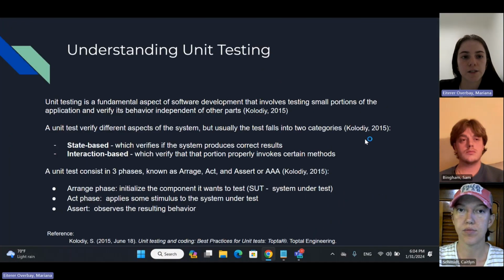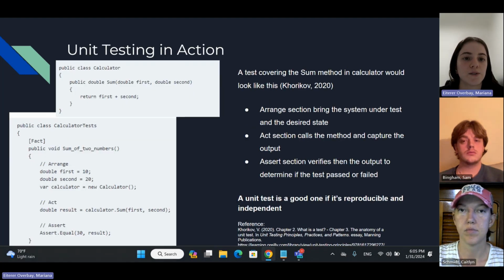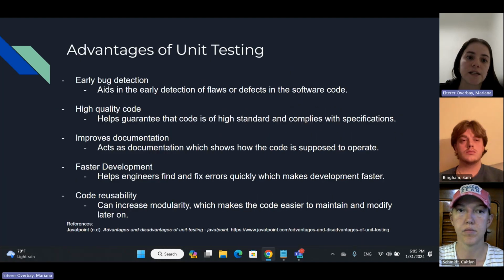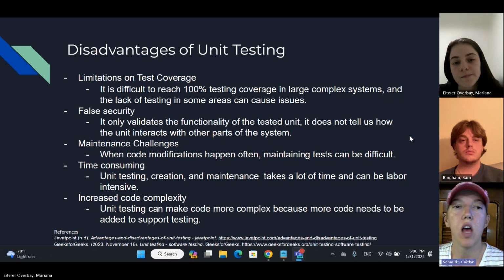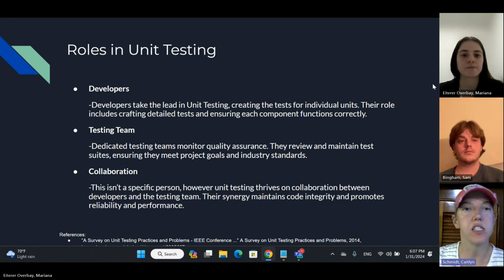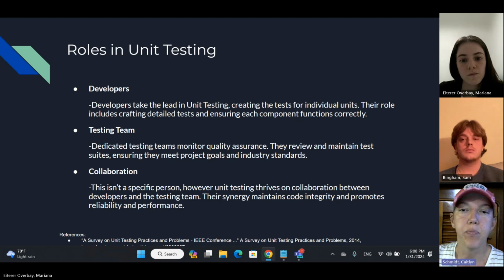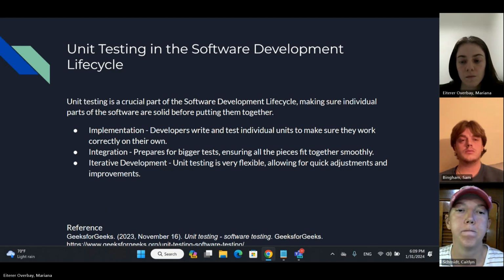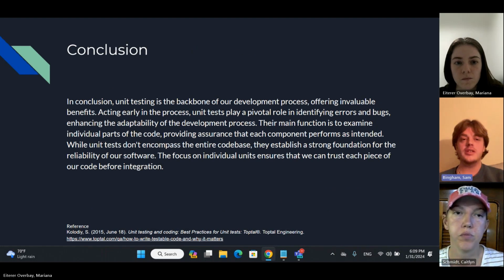Unit Test - Group 3